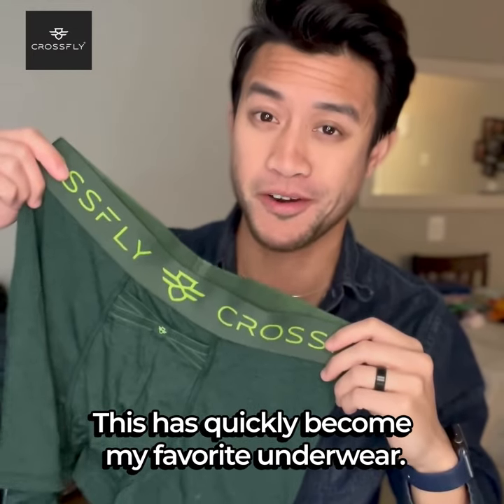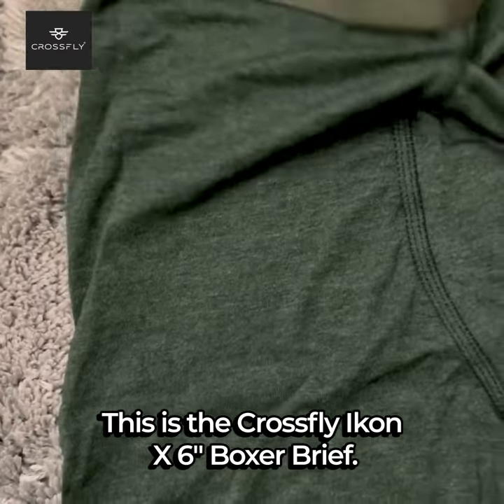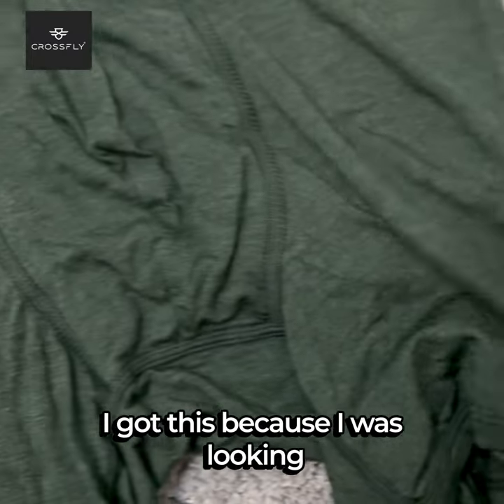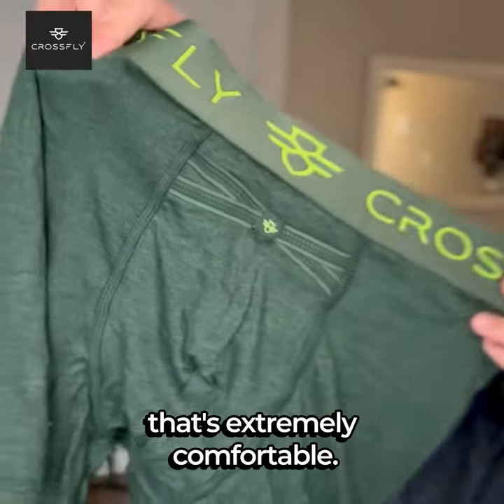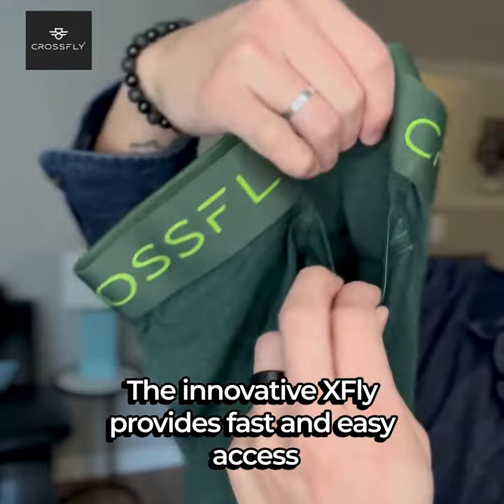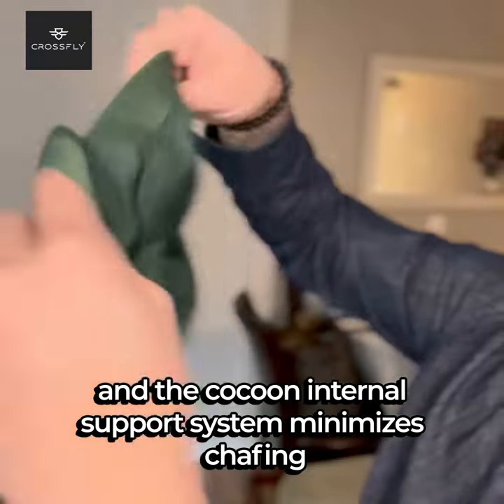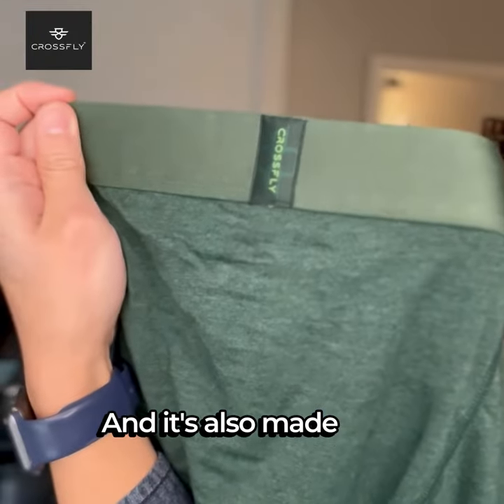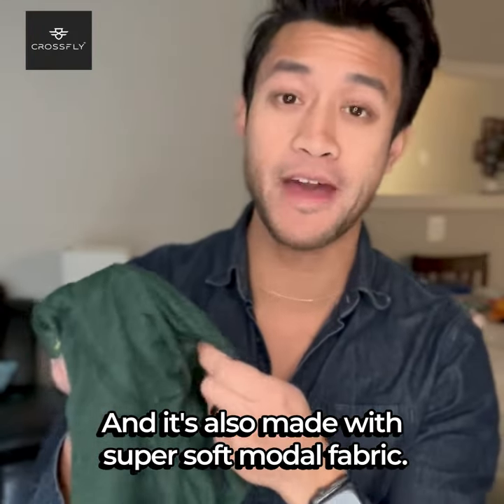Crossfly underwear Review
Most comfortable men's underwear: Crossfly. Made from super soft modal fabric, Crossfly has elevated the game of underwear.